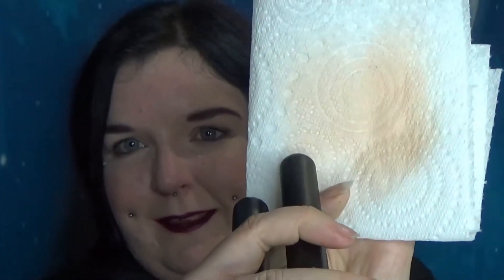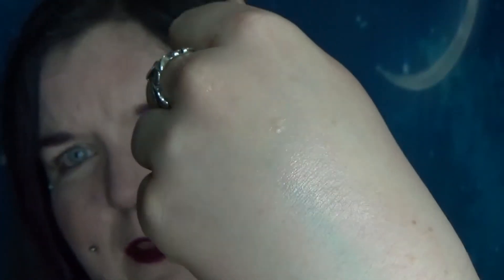Good Buy or Goodbye: It Cosmetics Love Your Brush Cleaner (vs Primark brush cleaner)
So neither of these are new products, but I was very curious to see how they would compare